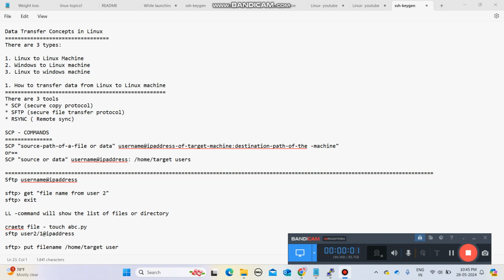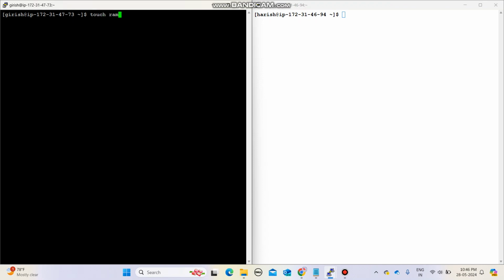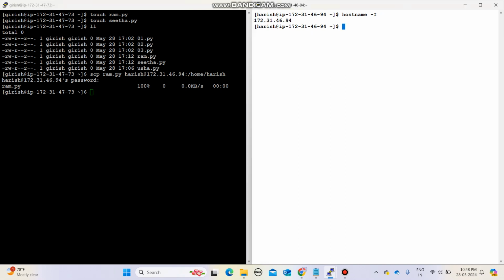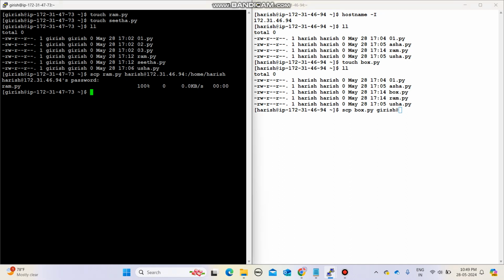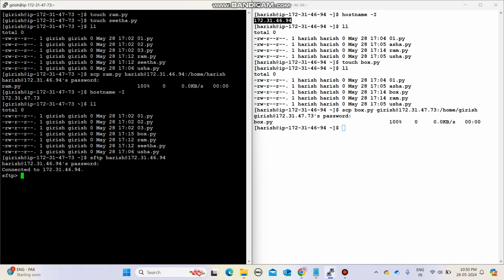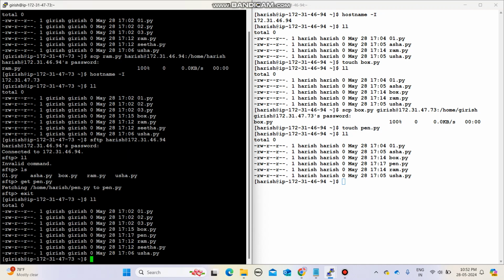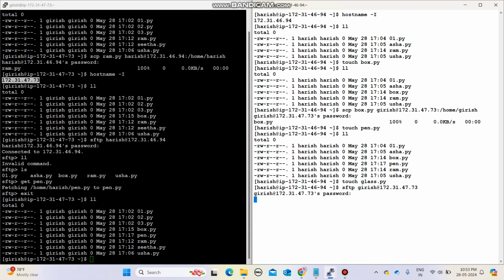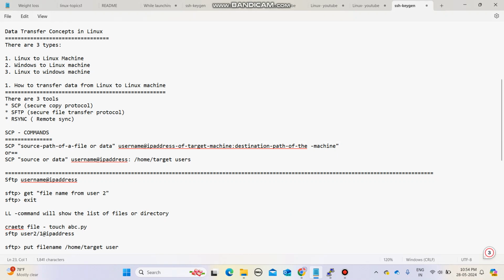data transfer concepts in Linux | SCP | SFTP | Linux to Linux machine data transfer | part 1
Data Transfer Concepts in Linux:
There are 3 types:
1. Linux to Linux Machine
2. Windows to Linux machine
3. Linux to windows machine

1. How to transfer data from Linux to Linux machine
There are 3 tools :
* SCP (secure copy protocol)
* SFTP (secure file transfer protocol)
* RSYNC ( Remote sync)